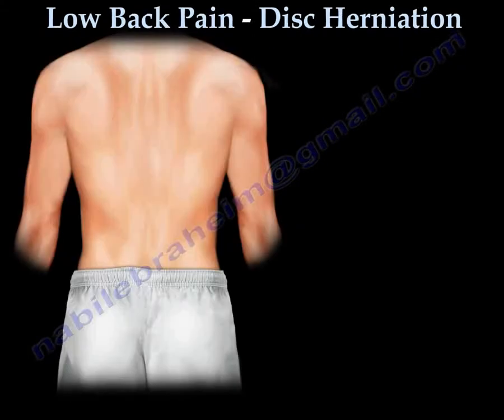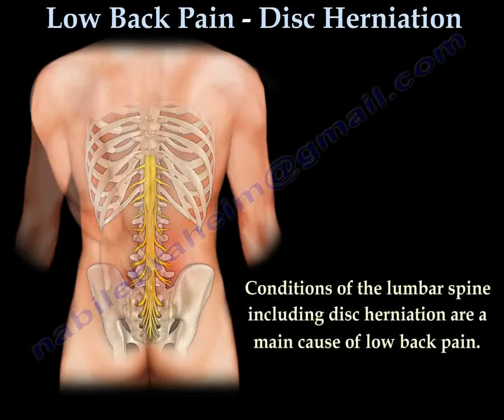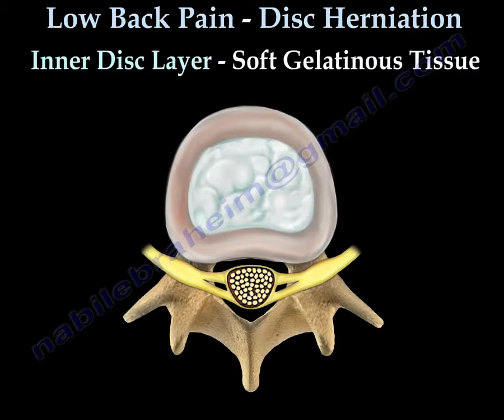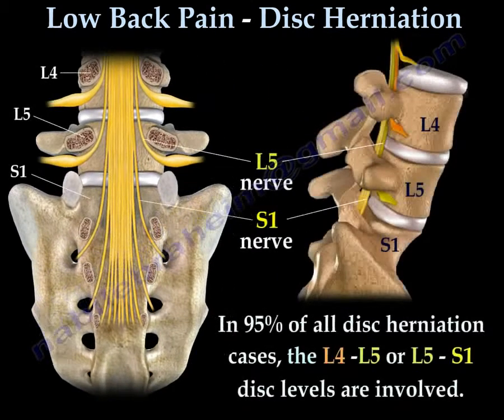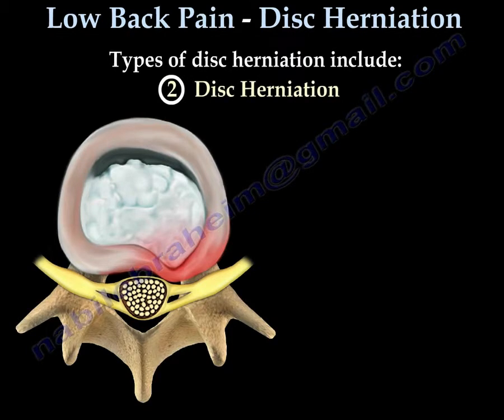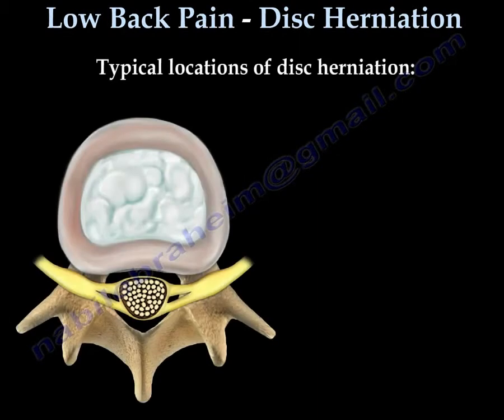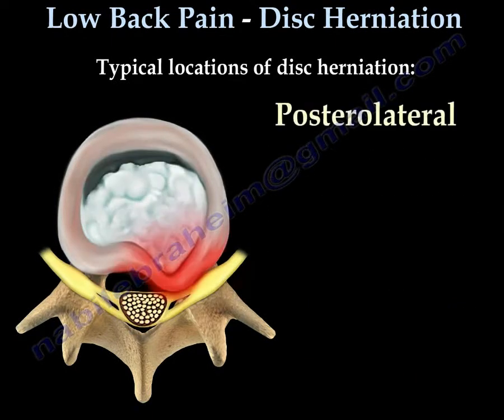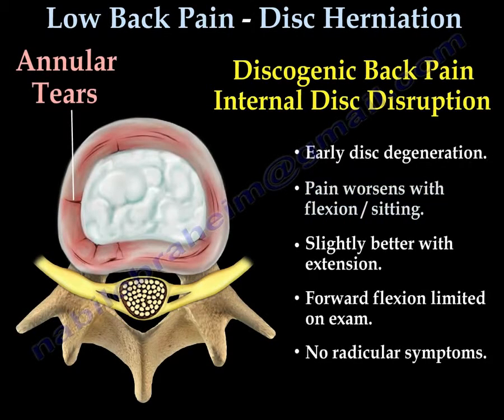সরিষাবাড়ীজামালপুর মাসুদ# রানাMasud Rana Sarishabari#jamalpur (ডিস্ক প্রবÖেম